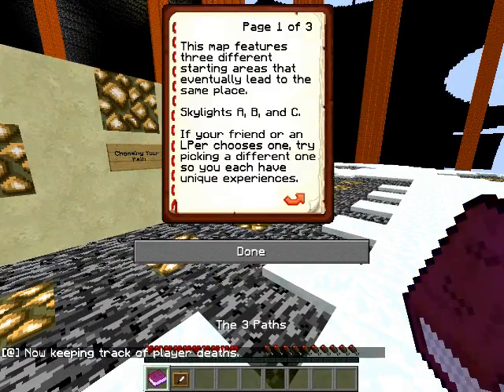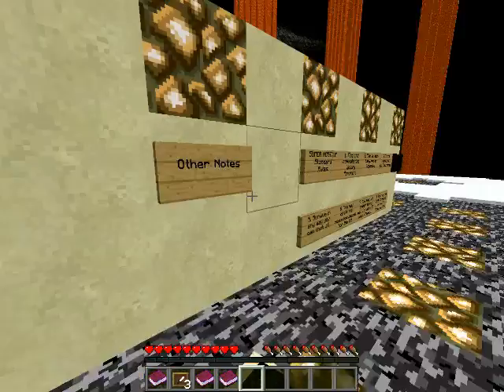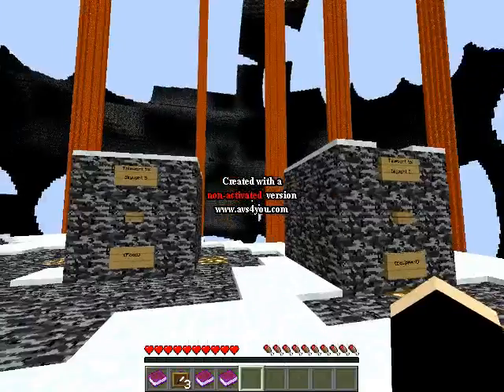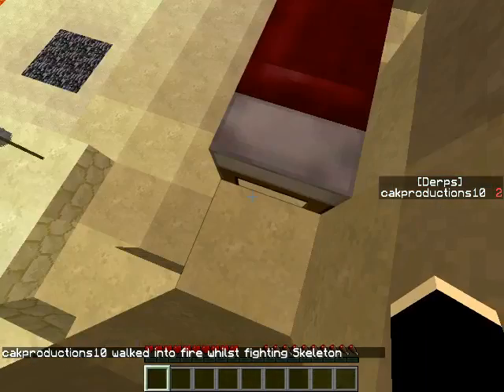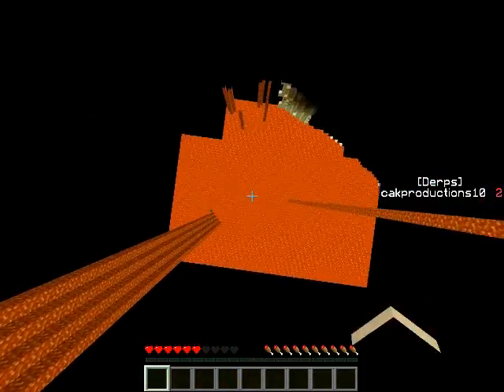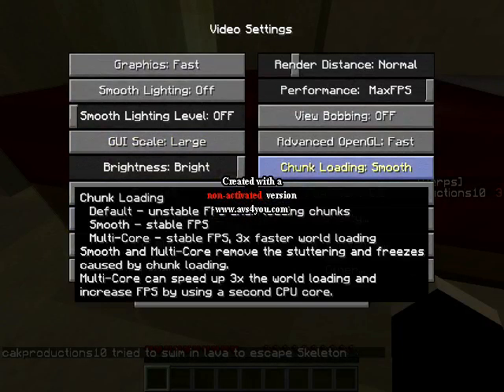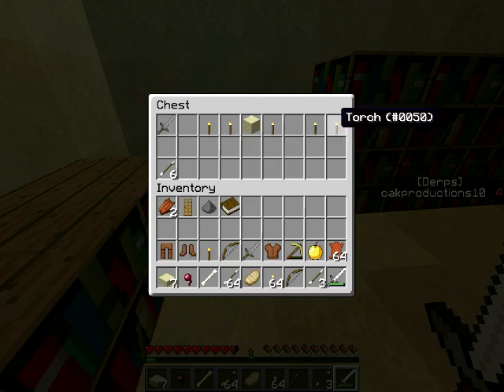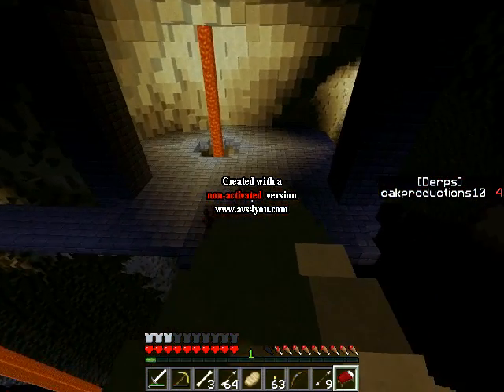CTM with Cak S1E1- the starting of the mines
I'm theing a new ctm lp hope you like it